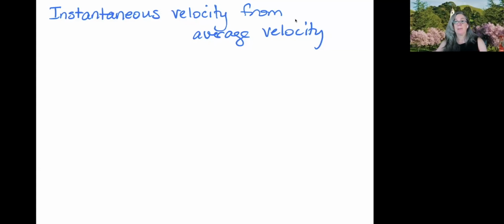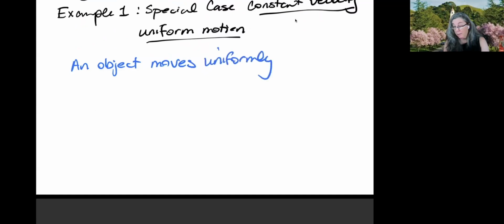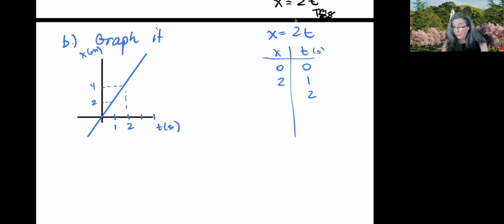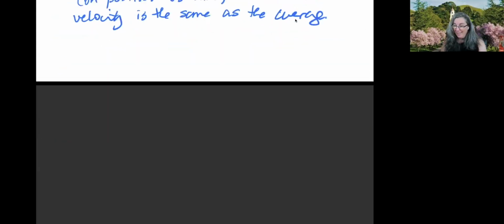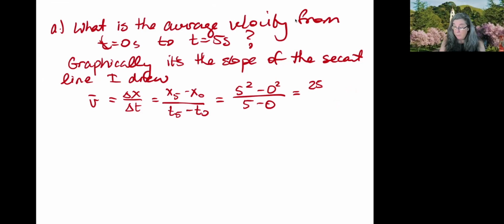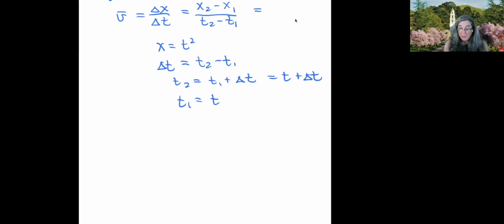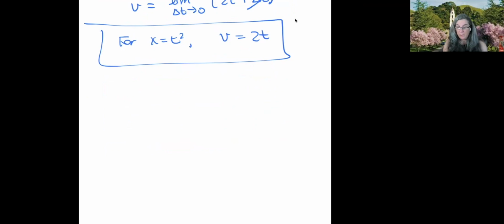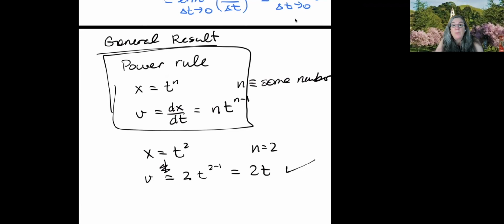Phys151 instVelocity from aveVelocity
An introduction to instantaneous velocity starting from average velocity.  No knowledge of calculus is assumed, but I will show you an example of a  derivative.